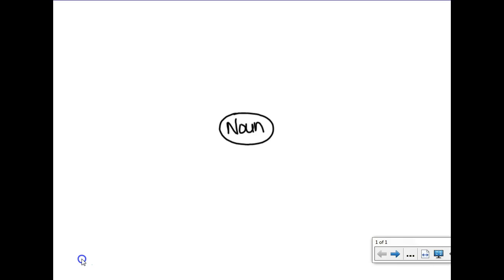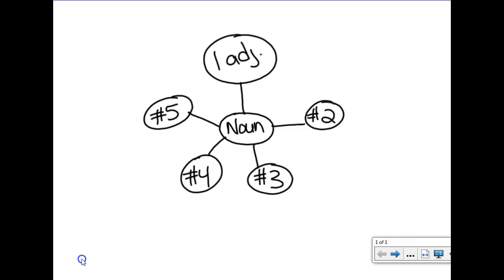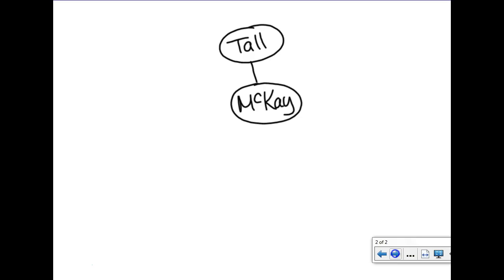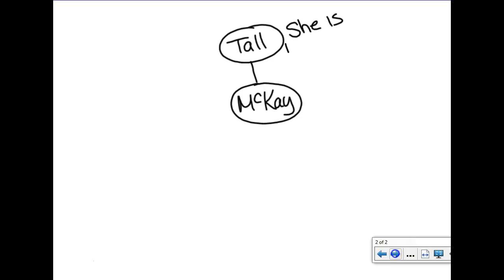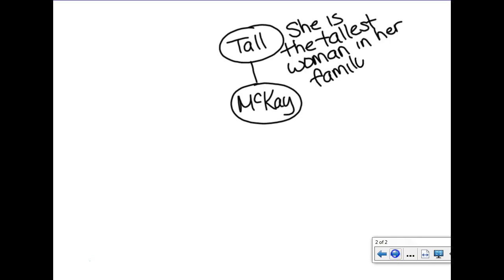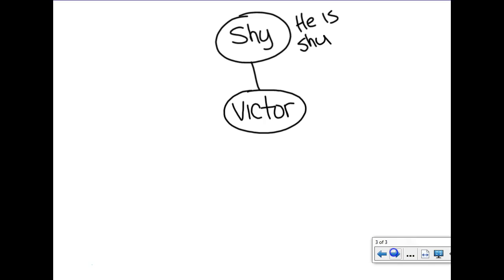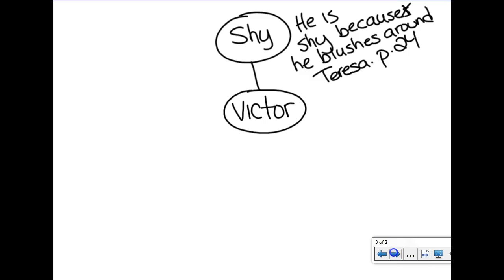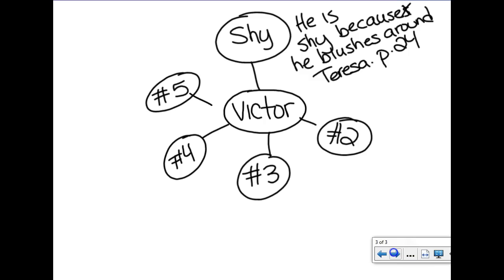Bubble Map for Seventh Grade